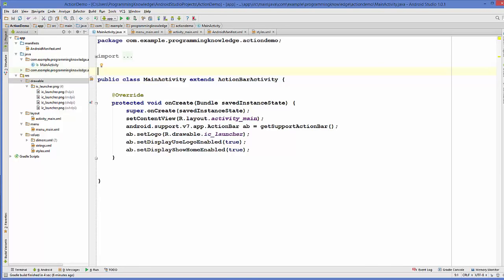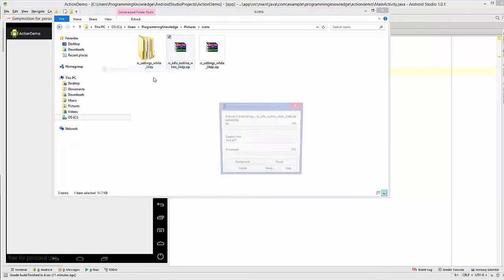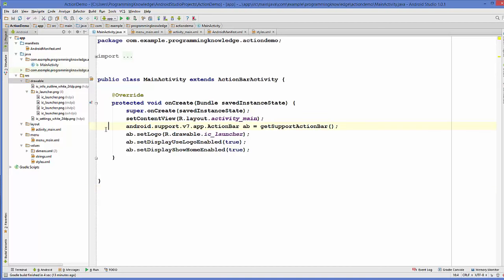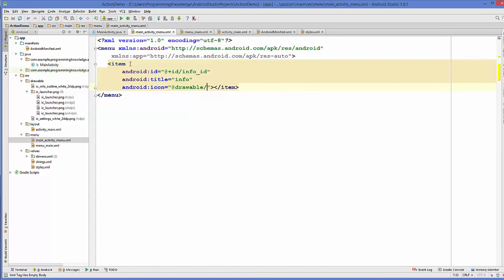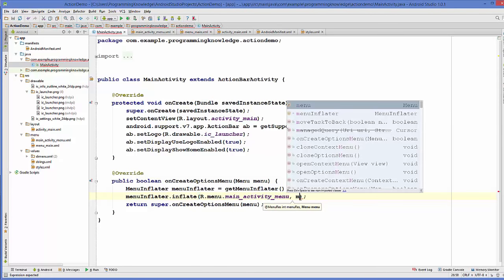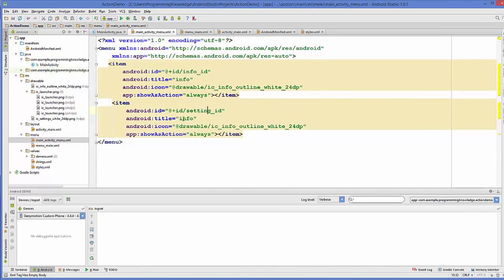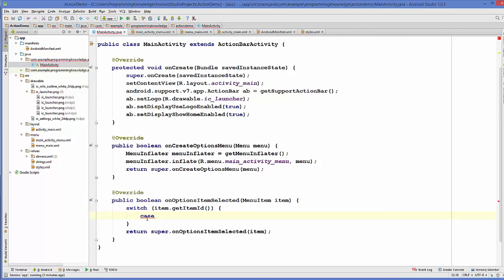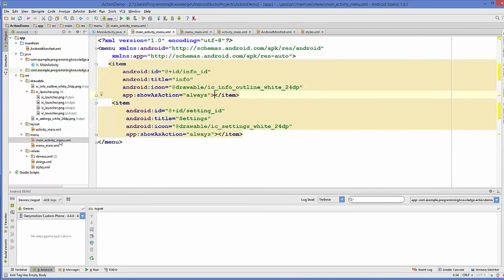Android Tutorial for Beginners 30 # Action Bar ActionBar # Overflow Menu Items and Icons